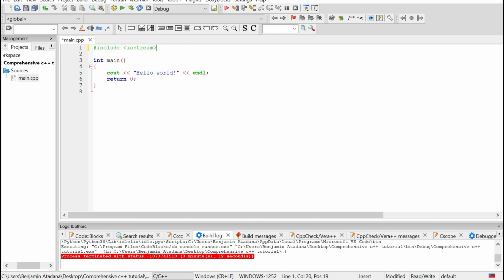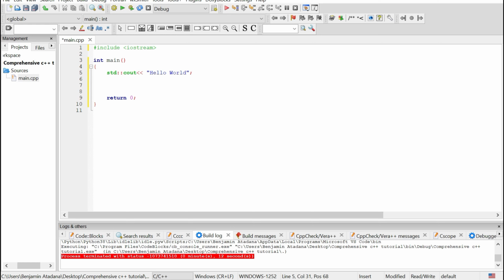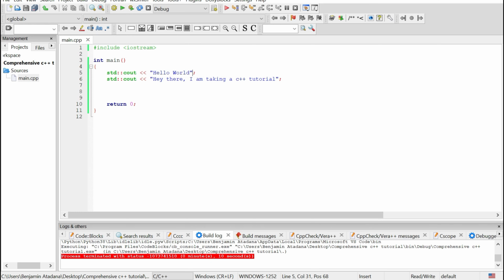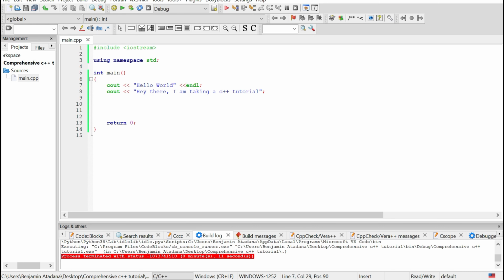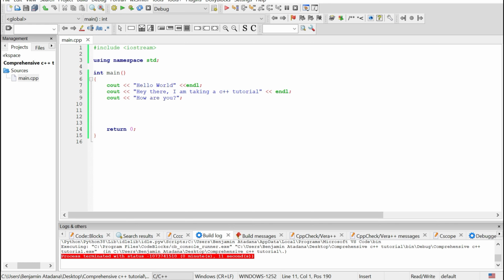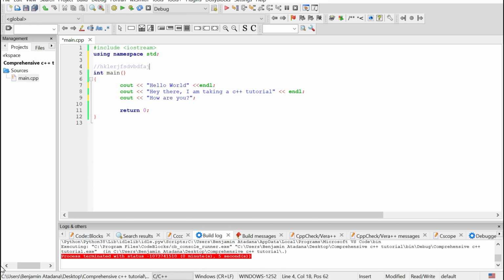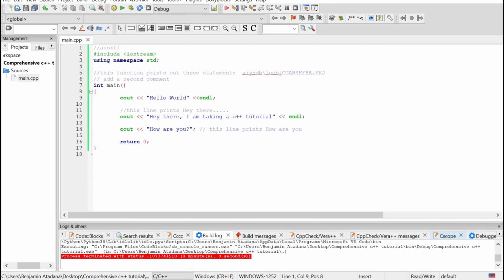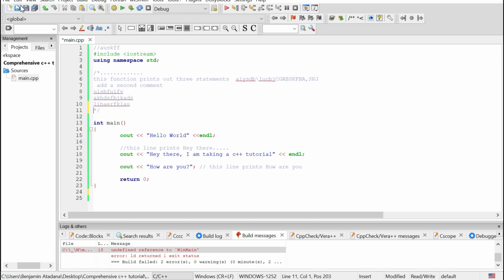#2. Structure Of A C++ Program.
This video focuses on the general structure of a c++ program - inspired by the official c++ website.

The rest of the videos in this playlist follows the ordered sequence on the website. Hopefully you find this useful.